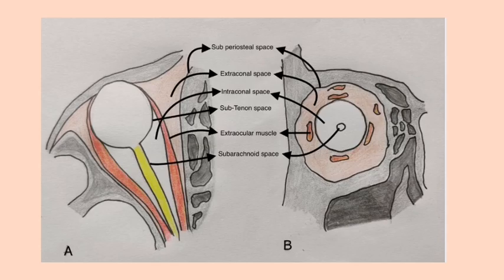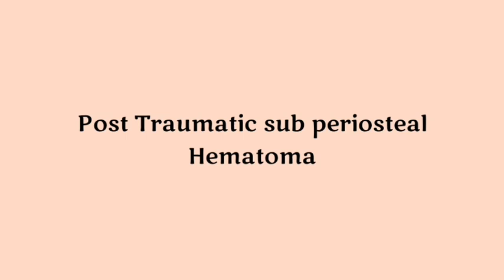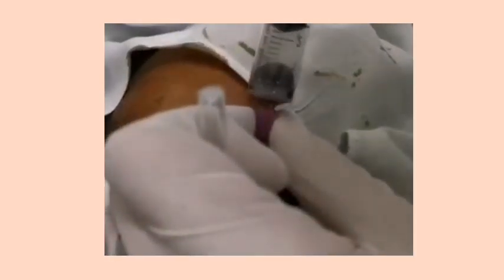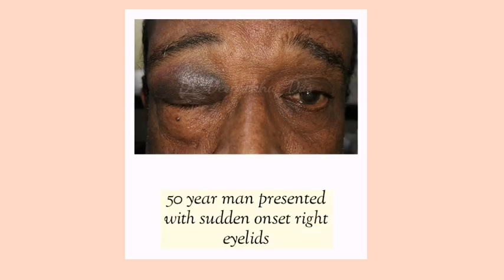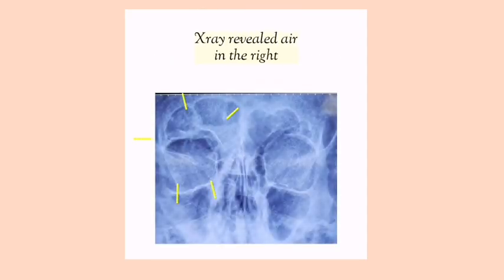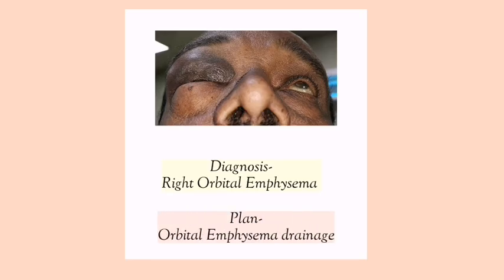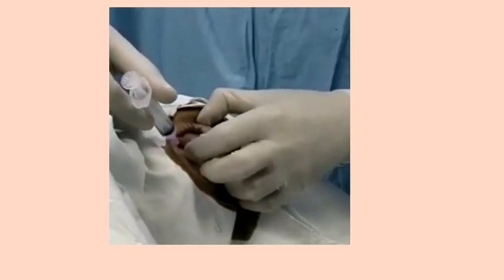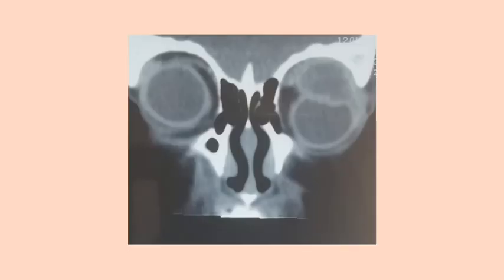AIOCMTC4 2025 - VT81 - Dr.Deepsekhar Das - A Delicate Balance: Extracting Threats and Delivering ...